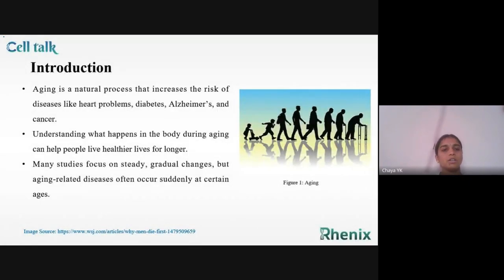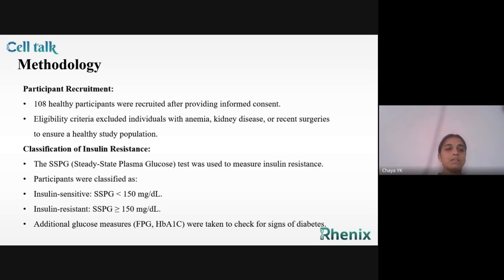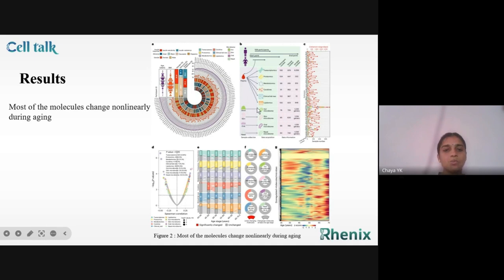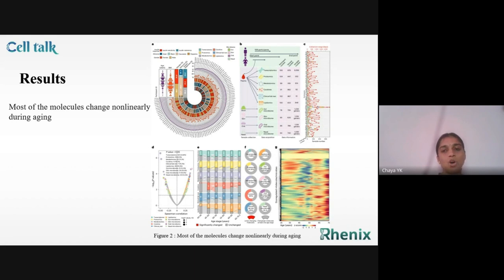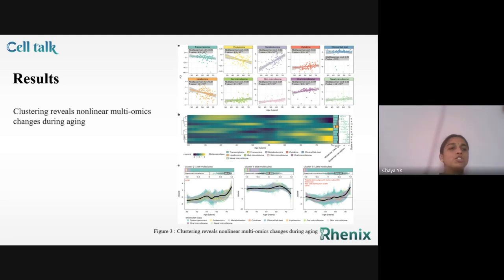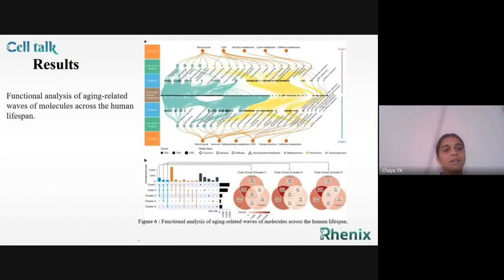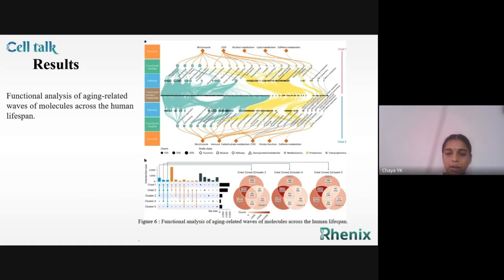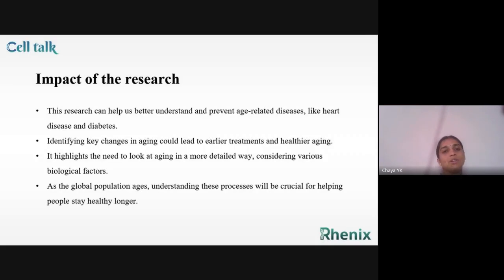Nonlinear dynamics of multi-omics profiles during human aging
The study aimed to capture the dynamic and nonlinear molecular changes that occur during human aging by analyzing a longitudinal multi-omics dataset involving 108 participants. Aging is a complex and multifactorial process of physiological changes strongly associated with various human diseases, including cardiovascular diseases (CVDs), diabetes, neurodegeneration and cancer.

You may also like to watch:   Physical activity has a stronger correlation with arterial stiffness than strength, balance, or BMI